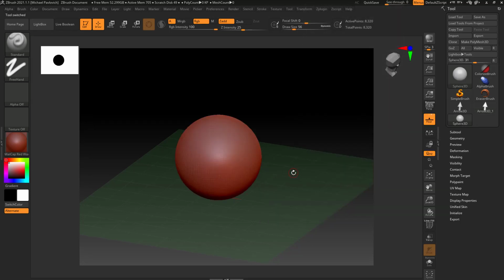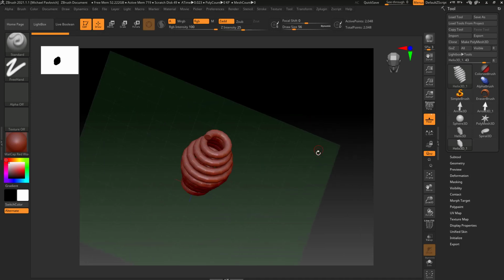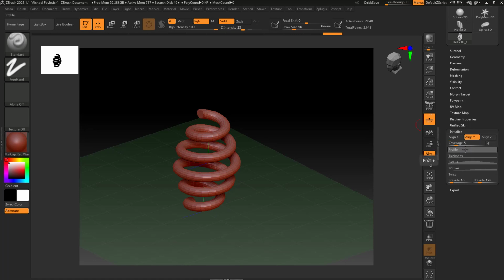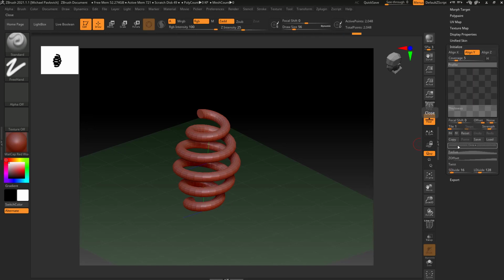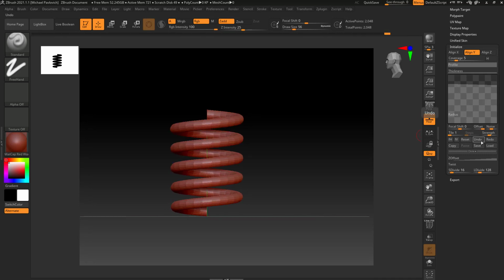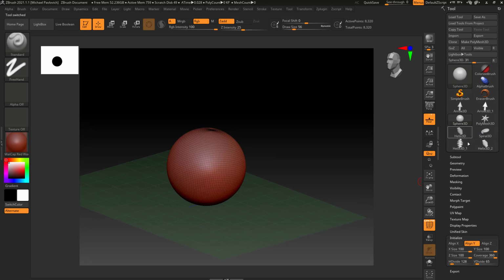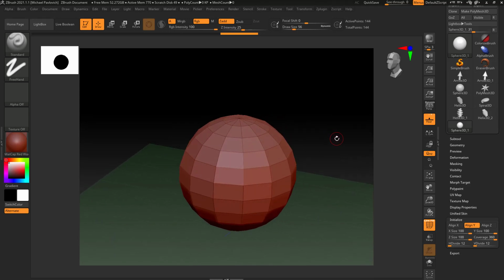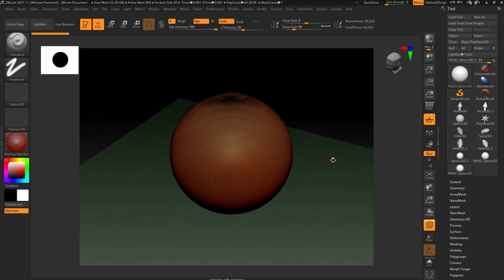Intro to ZBrush 003 - Primitives! Spheres, Arrows, Boxes, Initialize Settings, and Profile Curves!!